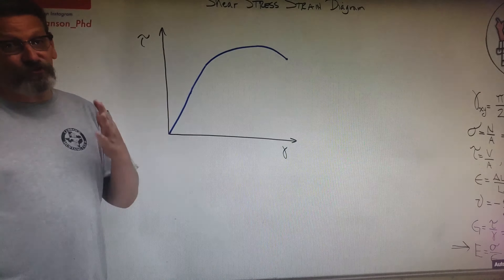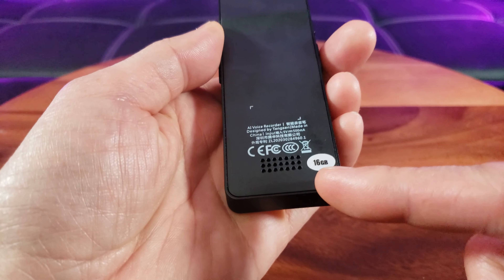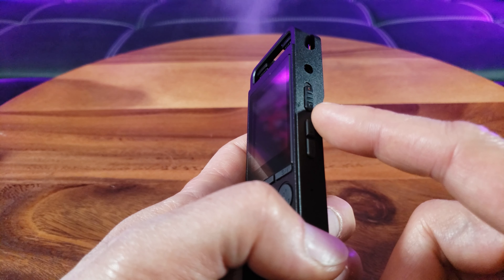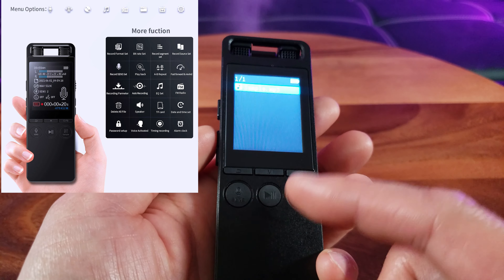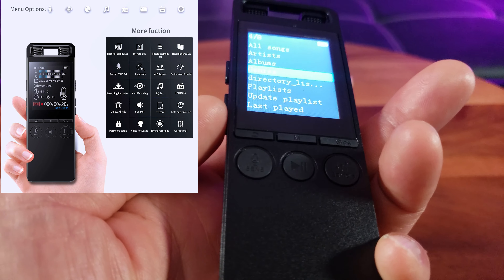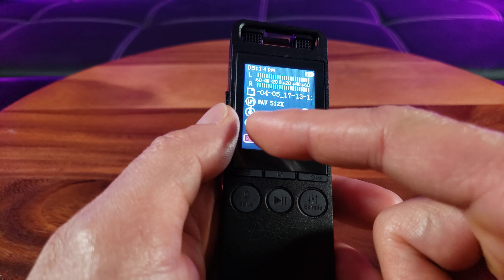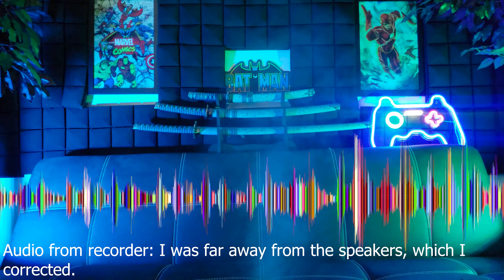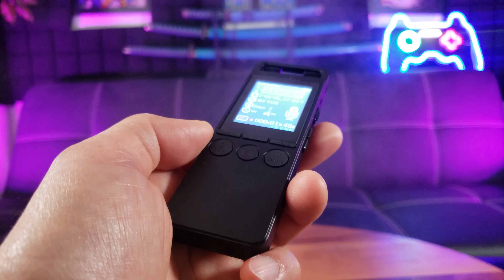Conodo Digital Voice Recorder | Built In MP3 Player & FM Radio!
Are you looking for a sleek and compact digital voice recorder for school or the office?

Jeff Hanson Solids: Lesson 13 - Shear Stress Strain Diagram